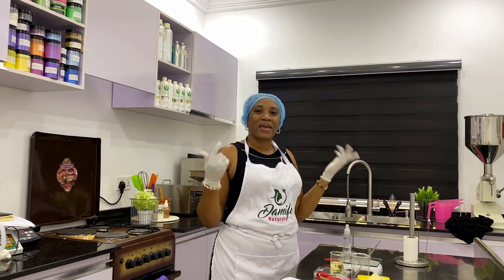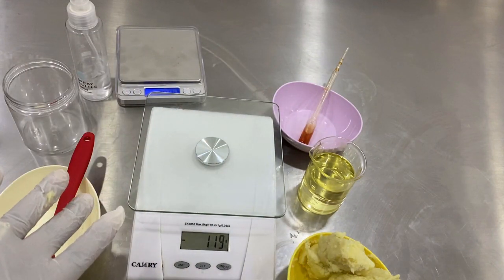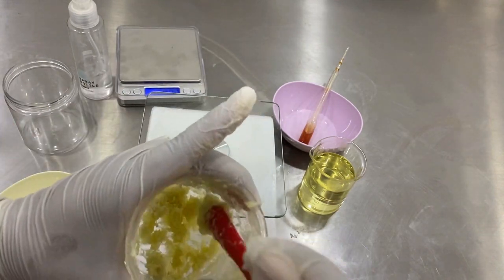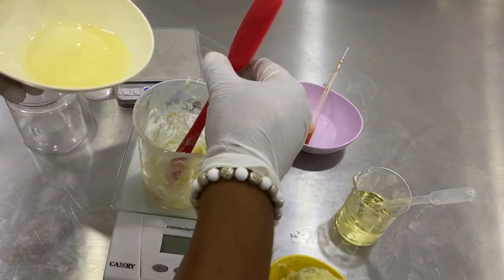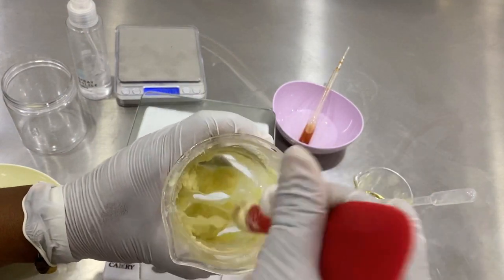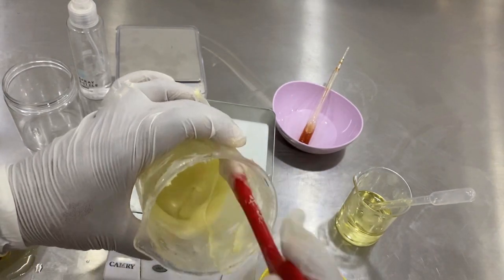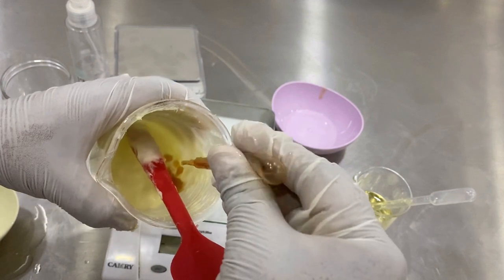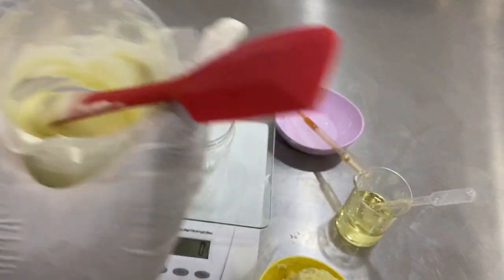How To Make Creamy Body Butter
Hello everyone, hope you are all keeping safe.
This is a tutorial on how to make creamy body butters for beginners, please if you find this video useful, kindly like, share and subscribe to my channel, also click the notification button so you will be the notified when I make new videos, thanks.

Psalms 1:3
And he shall be like a tree planted by the rivers of water, that bringeth forth his fruit in his season; his leaf also shall not wither; and whatsoever he doth shall prosper.